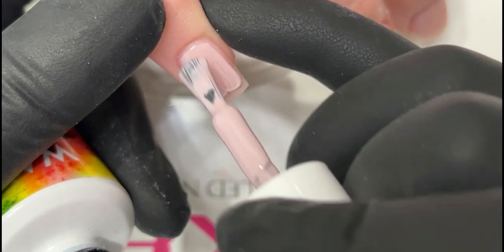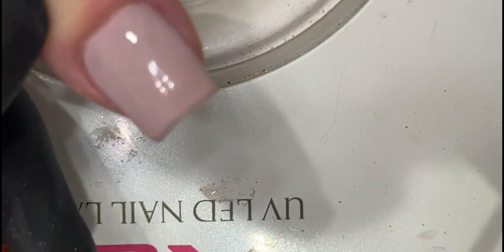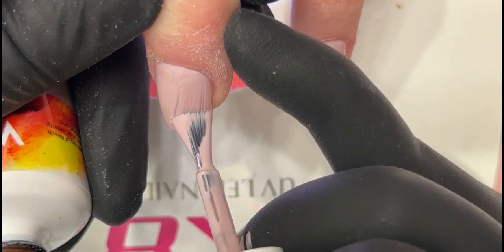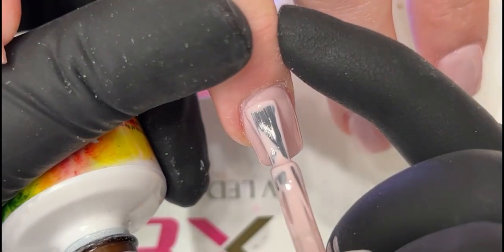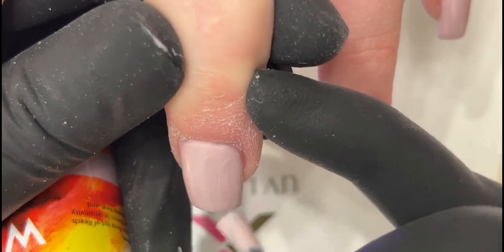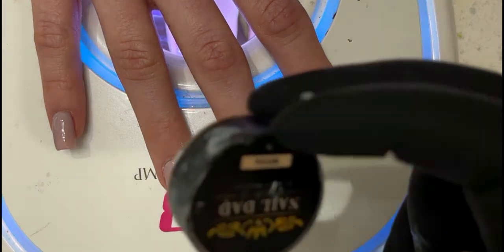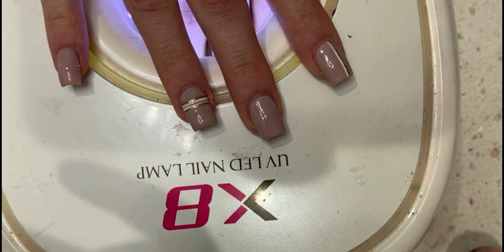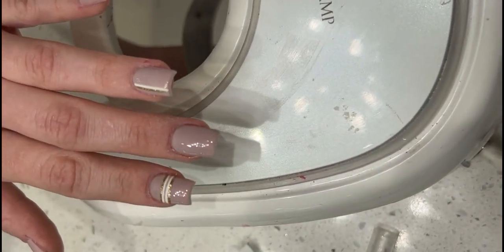5 steps of durable gel polish The most detailed gel polish || Nail Dad - Thuc Nguyen